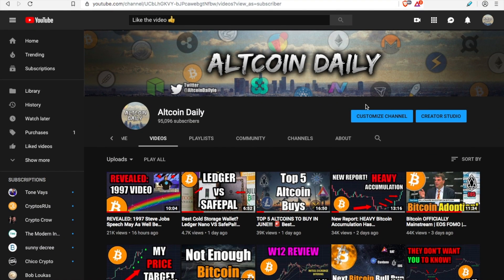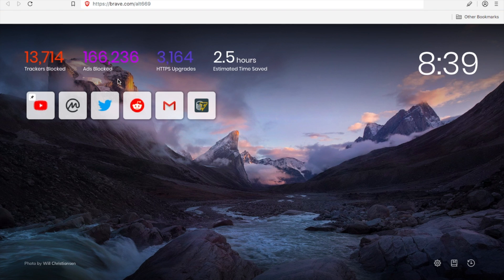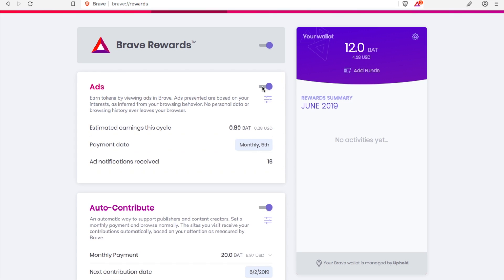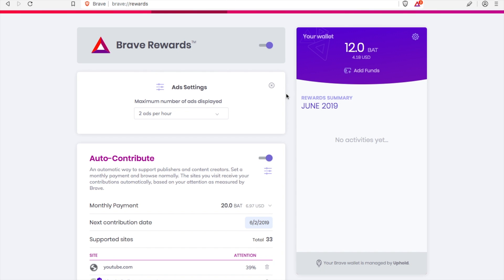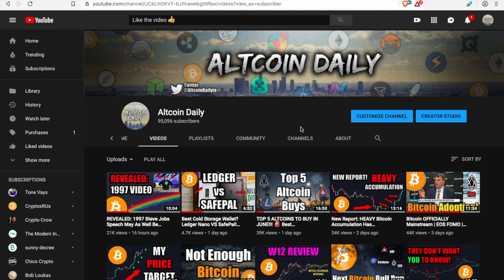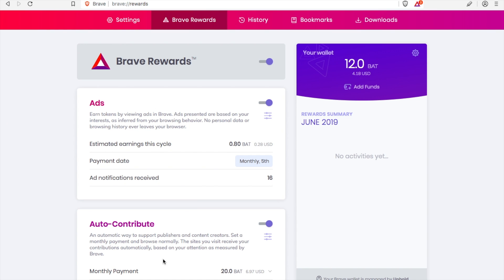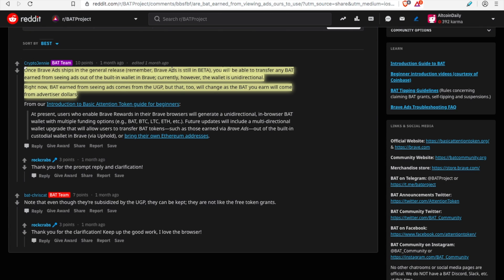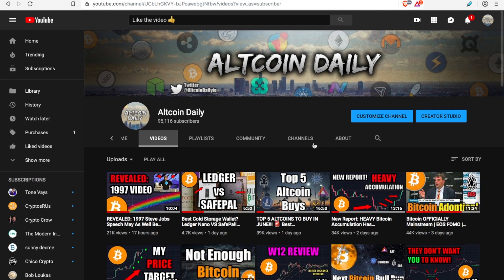Get Paid For Watching Ads: Brave Browser Opt-In Walkthrough [Basic Attention Token Tutorial]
Get Paid For Watching Ads: Brave Browser in united states in 2020

🔴 Where to buy altcoins??
Use this Binance Referral ID code "MMT30EAI" while creating a new account. You will get a lifetime discount of 20% over every trade:

🍺Buy Me A Beer?🍺
►BTC: 34j2zNmH3cKQ8ziWLvVh7uoCEKznoXAyqL